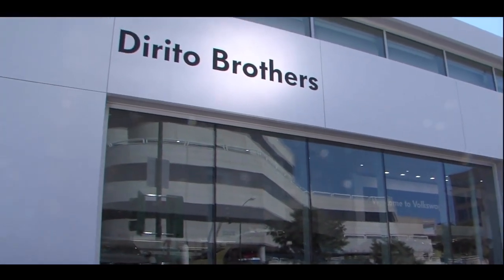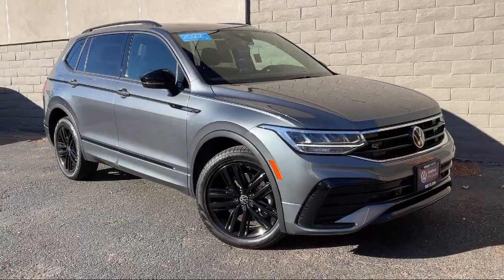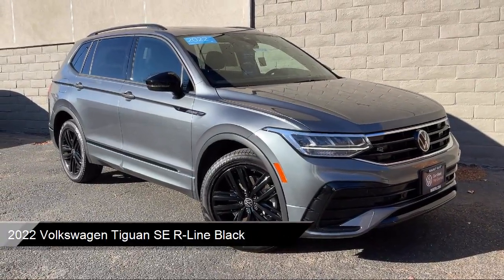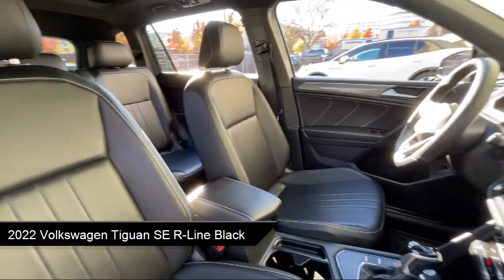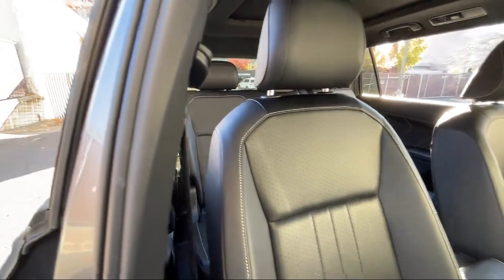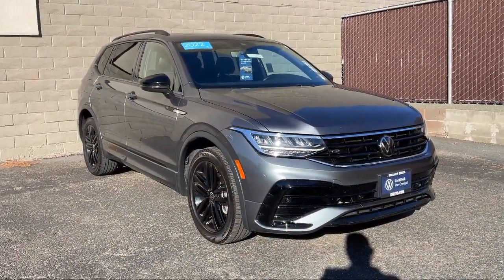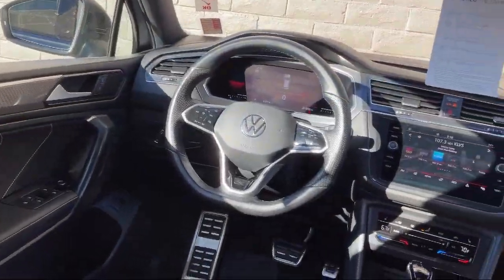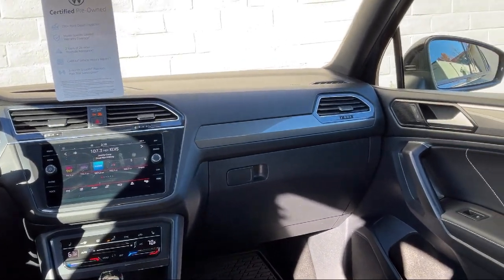2022 Volkswagen Tiguan SE R-Line Black Walnut creek Concord Lafayette Oakland San ramon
2022 Volkswagen Tiguan SE R-Line Black Stock Number: 55927A Vin:3VVCB7AX4NM082512.